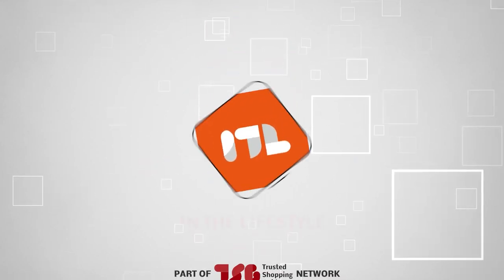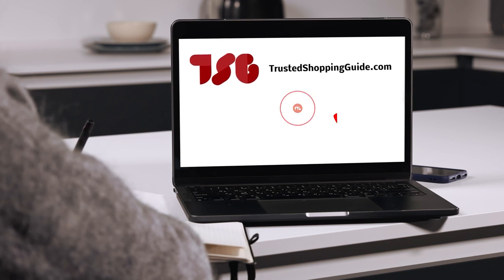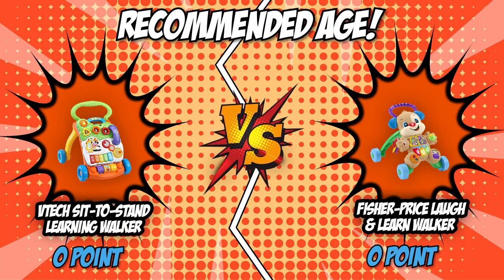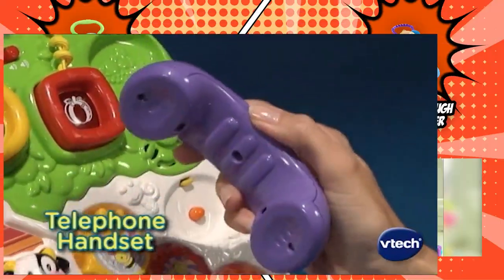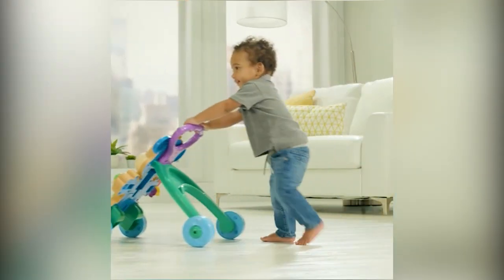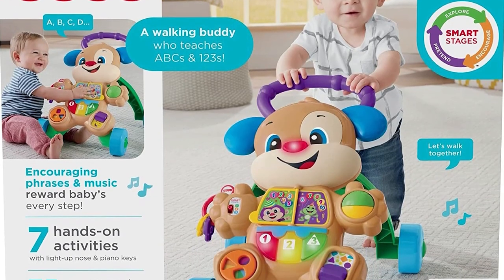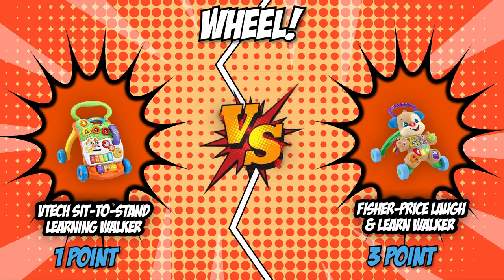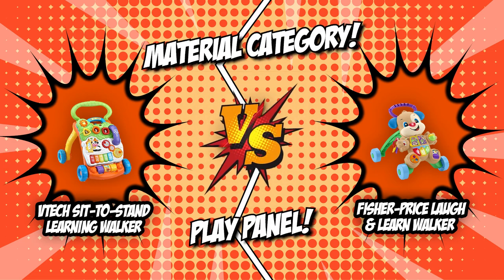🙌VTech Sit-to-Stand Learning Walker VS Fisher-Price Laugh & Learn Puppy Walker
best walkers | lightweight walkers with seat | good walkers

00:00 - Introduction

VTech Sit-to-Stand Learning Walker

Fisher-Price Laugh & Learn Smart Stages Learn with Puppy Walker

**01:10** - Recommended age
**02:05** - Play panel
**03:13** - Amount of songs
**04:10** - Wheel
**05:13** - Material
**06:15** - Overall Winner

Some of the most astounding things you'll ever see as a parent are those first clumsy baby steps. But our kids will need some practice before you can move on to those big leaps. In these situations, it’s best to ask for help from baby walkers. If you choose the right model, not only will you help your kid go where they need to go, but also make the experience fun and enjoyable.

In this video, we are calling in two of our most reliable contenders—the VTech Sit-to-Stand Learning Walker and the Fisher-Price Laugh and Learn Walker, who are both taking pride in their 5-badge rating from our team at thinkhealthandwellness.com. Whether you’re a stage parent who’s excited to witness their baby’s first steps or a busy parent who wants to provide effortless entertainment, you’ll surely be finding your best babysitting assistant as our challengers rumble in today’s Brand Wars!